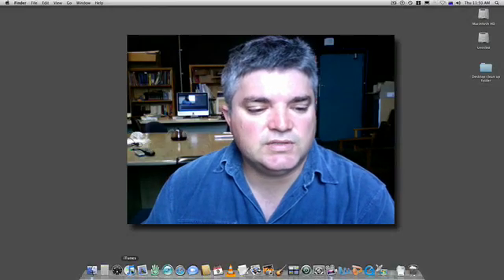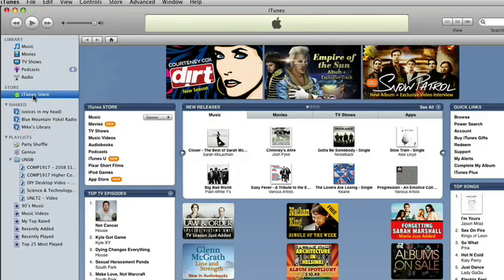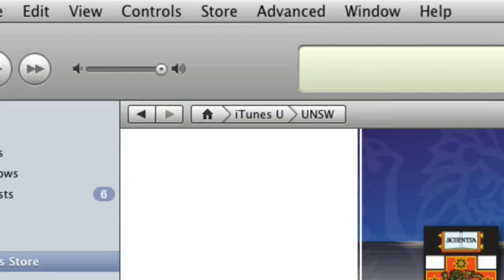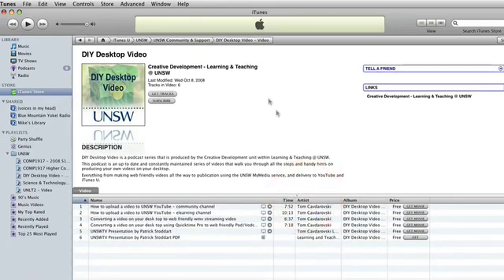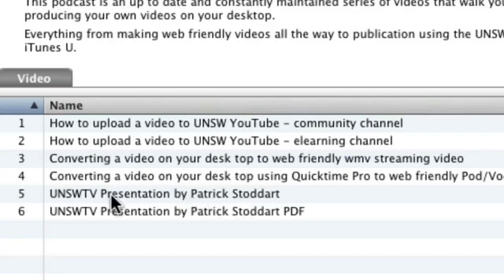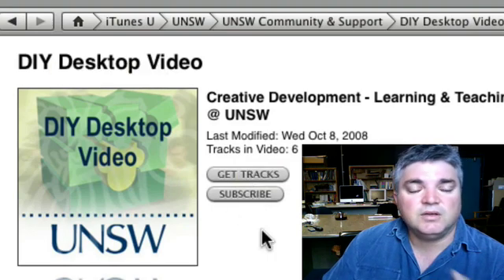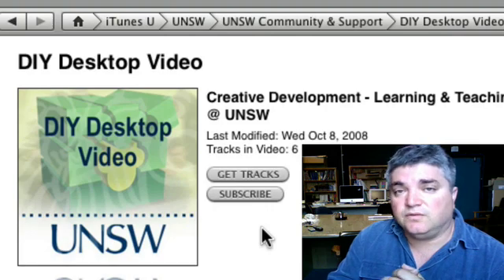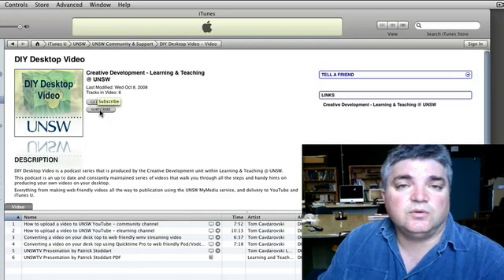UNSWTV How to navigate to itunesU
This short video from Video team in Learning and Teaching, will show UNSW staff and students how to find the UNSWTV itunesU website.